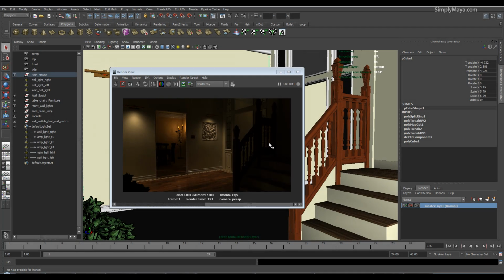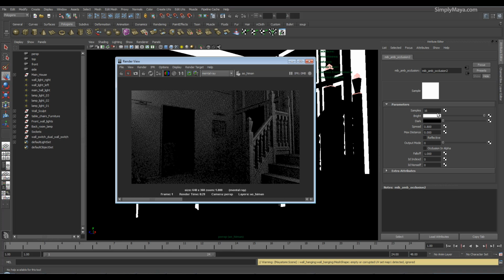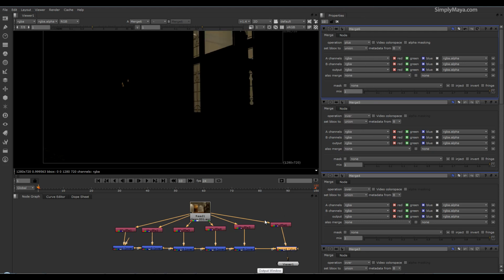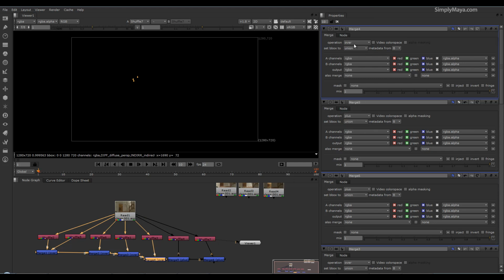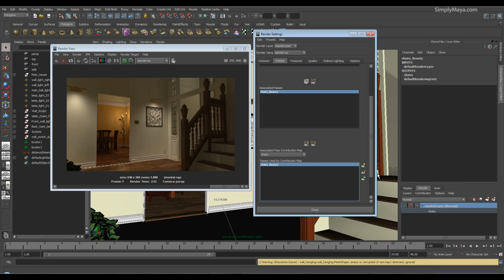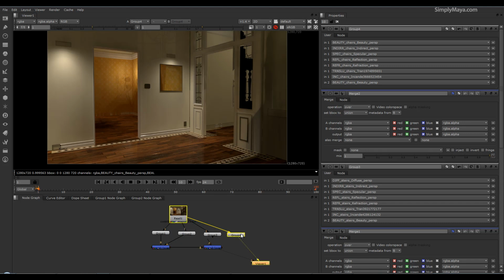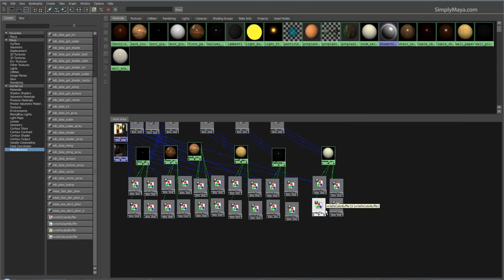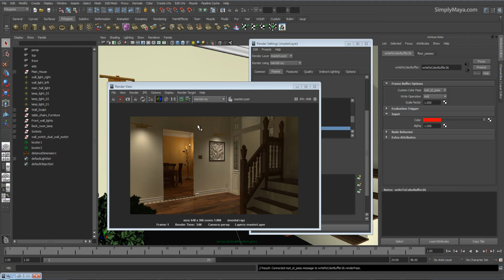307 The dark art of mental ray (SM Archive)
If you find yourself rendering over and over again for hours at a time, this is the tutorial for you. In this project we'll attempt to demystify mental rays render pass system. We pay special attention to the mia_material_x and it's outputs. We also look at common uses for render layers such as ambient occlusion and depth. Here we show you how to split your image apart to achieve an almost material level control in post. We delve into complex masking with pass contribution maps as well as simple masks using custom color passes. By the end of this course you should have total control of what comes out of mental ray, saving you lots of time. For the post production work we use Nuke.